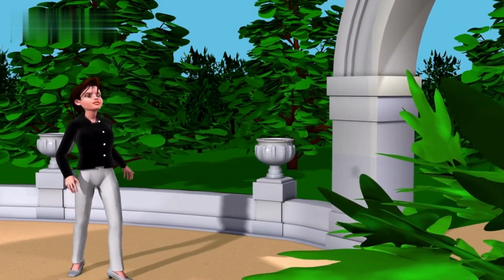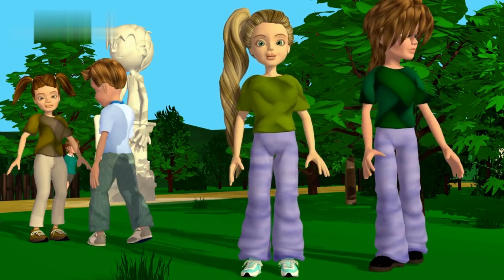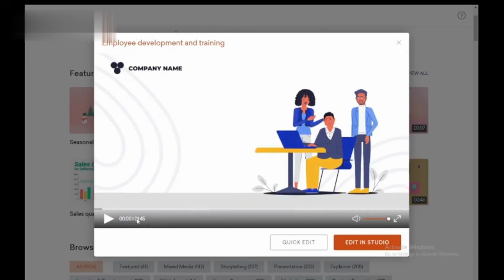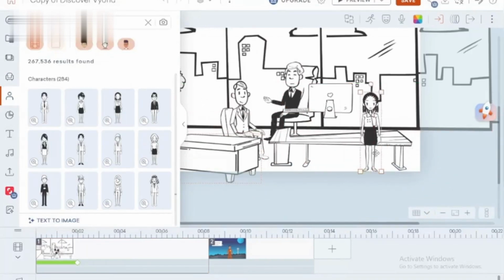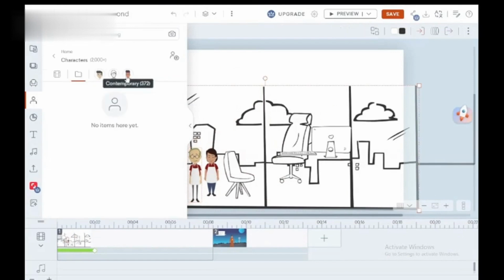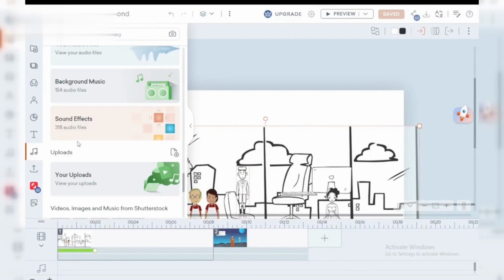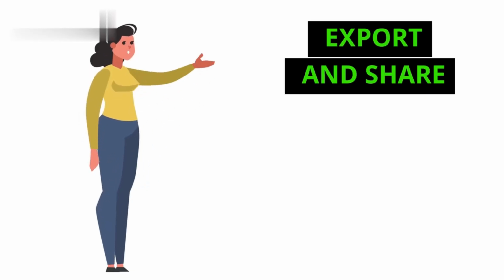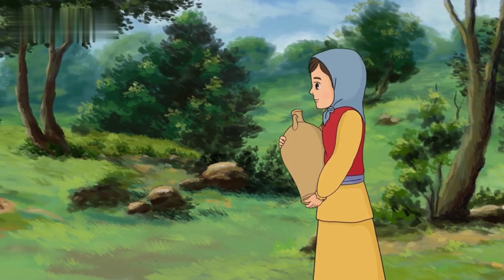How to Create Cartoon Video with AI | AI Animation Video Generator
Learn how to make animated videos with AI using the best AI animation generators! This tutorial shows how to create animated videos with AI tools, including AI animation video generators and text-to-animation generators. Explore AI animation tutorials and discover free ways to make animation with AI. Start crafting stunning AI cartoon videos and unlock creative possibilities with AI video generators today.